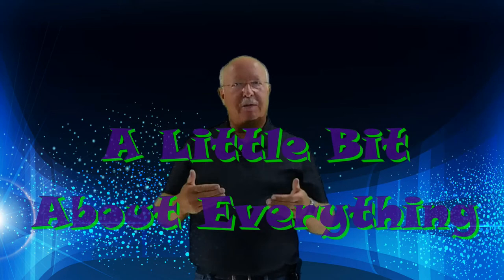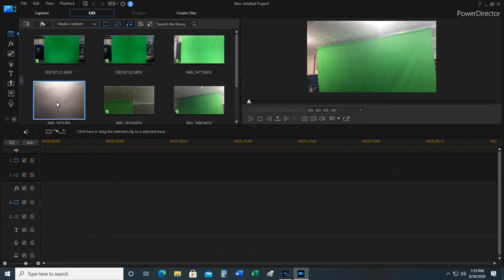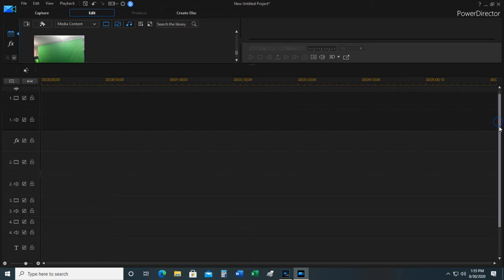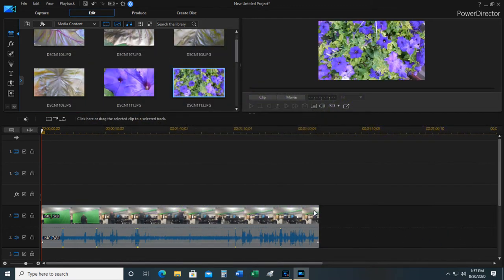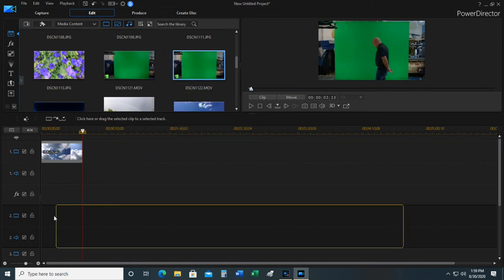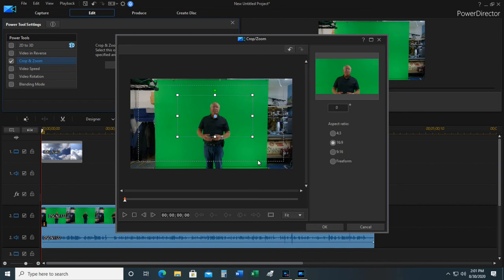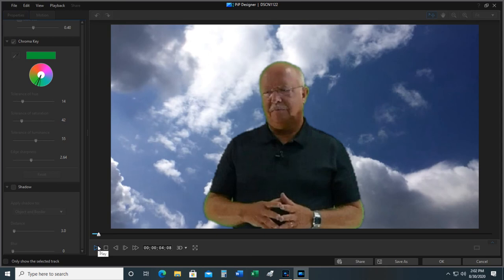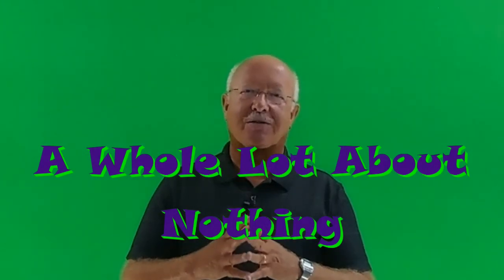Green Screen Tutorial using PowerDirector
Viewer request on how to use a green screen in video production.